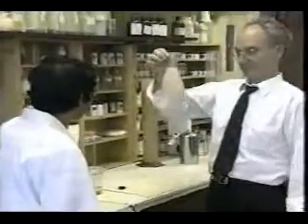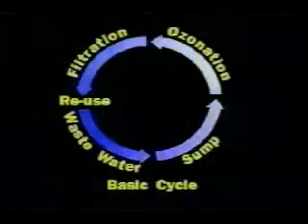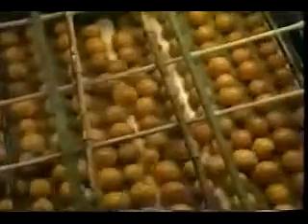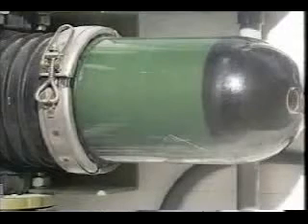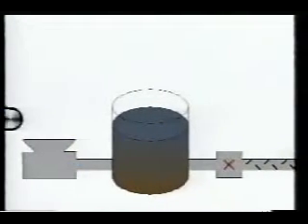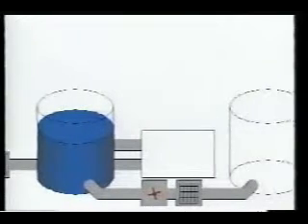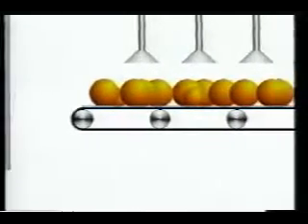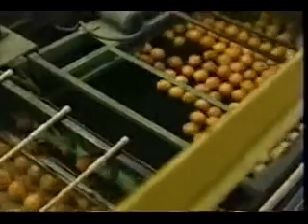Ozone for disinfecting food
El AGUA OZONIZADA en los procedimientos de LIMPIEZA y DESINFECCION

El crecimiento de la conciencia ecológica y la apuesta por la limpieza total impulsa utilizar AGUA OZONIZADA

Estos sistemas permiten minimizar e incluso eliminar el uso de productos químicos de limpieza, al mismo tiempo que no es necesario el uso de envasado y transporte, consiguiendo unos importante ahorro económico.